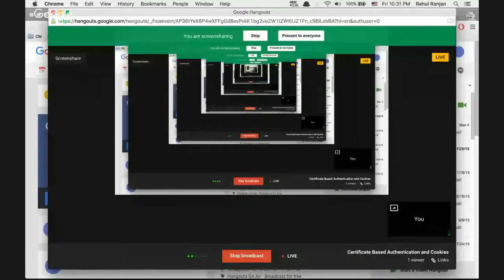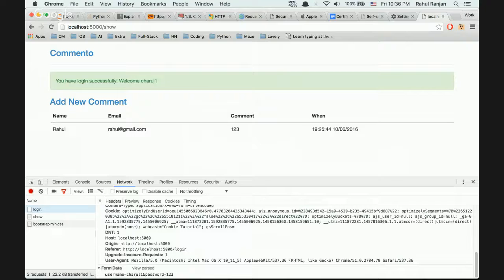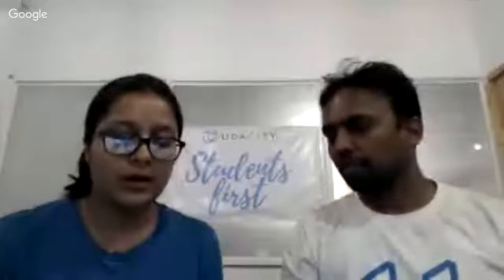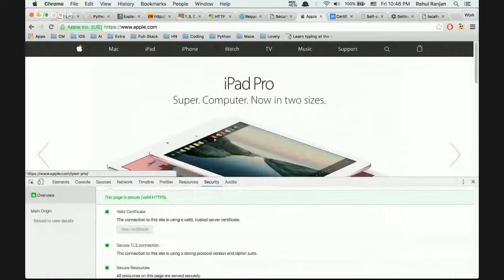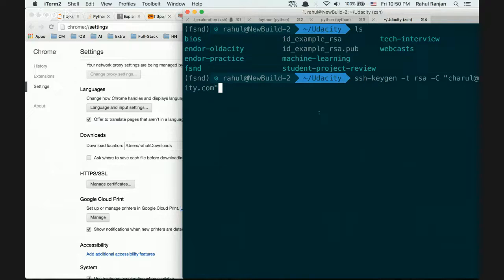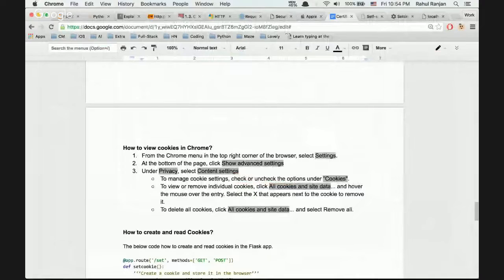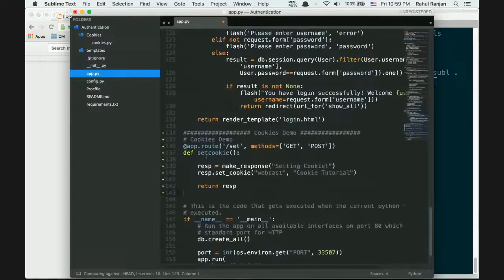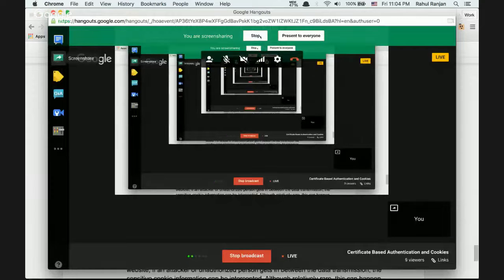Certificate Based Authentication and Cookies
The second part of a three part series on web based authentication protocols.

Part 1: HTTP Basic & Form Based Authentication
Part 2: Certificate Based Authentication and Cookies
Part 3: Protocol Based Passwordless Authentication